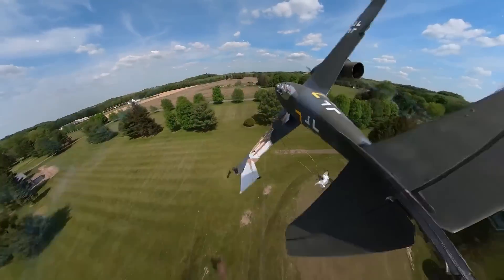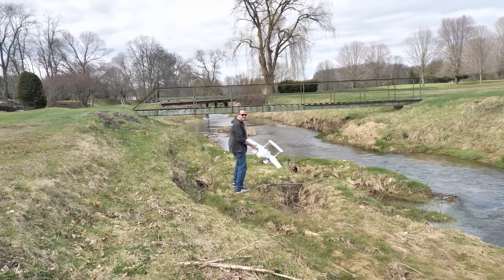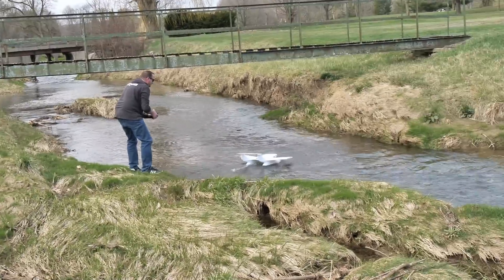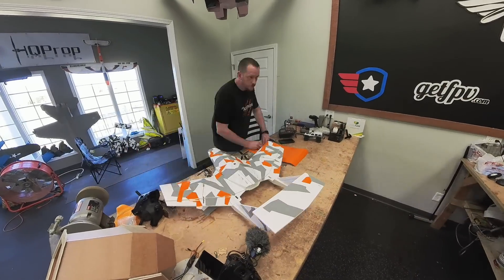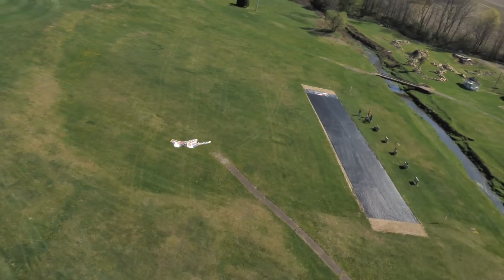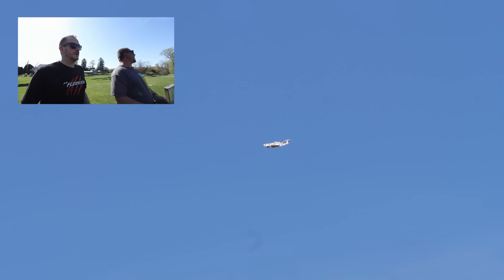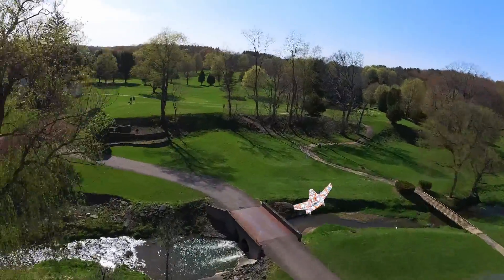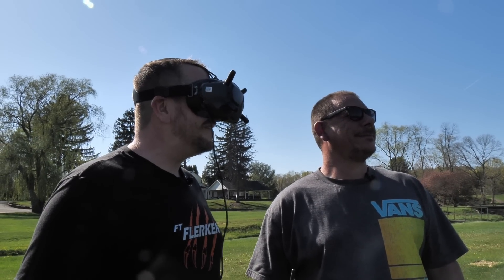The ULTIMATE FPV Racer YOU can Build!